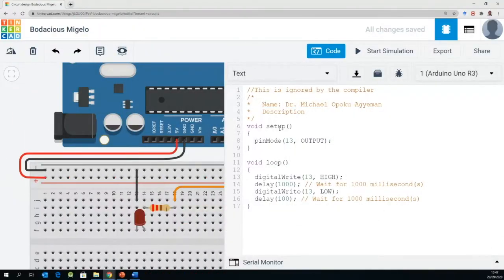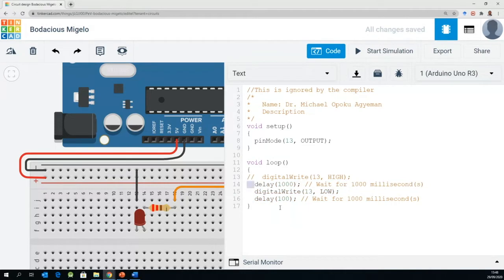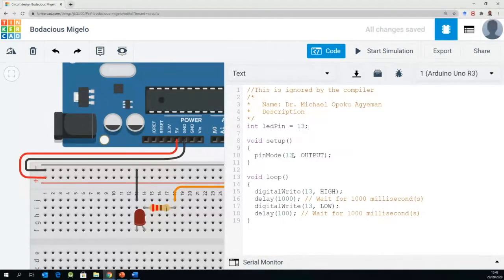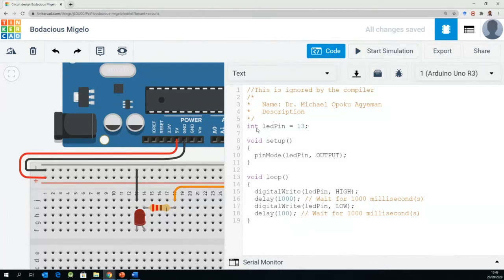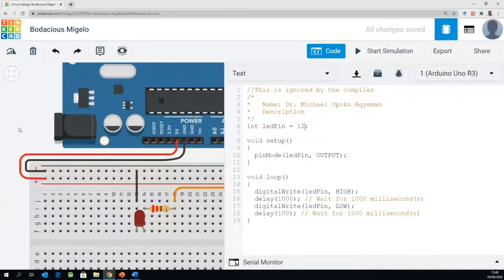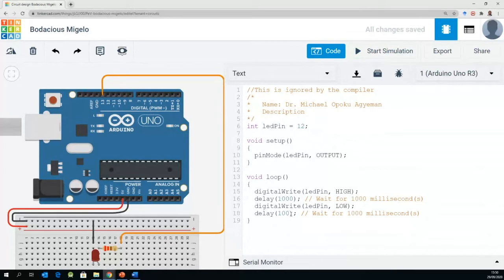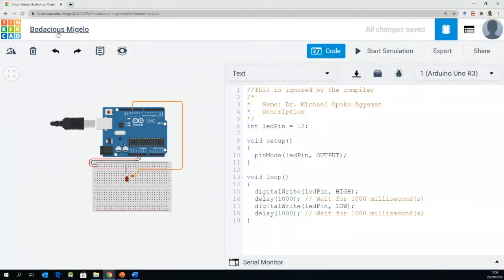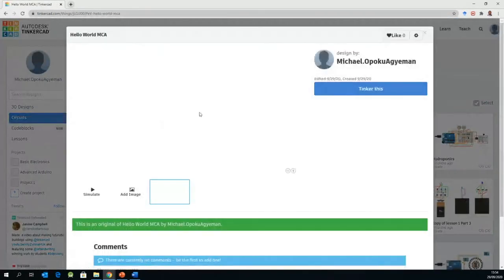Part 6 Programming Arduino without Hardware - First Arduino Code - Using Variable to Name a Pin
First Arduino Code  - Using Variable to Name a Pin